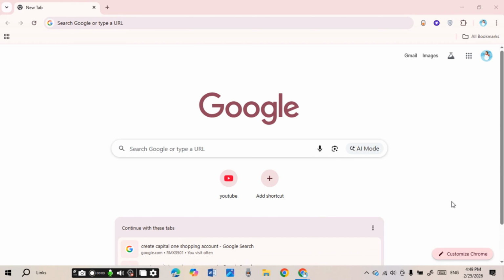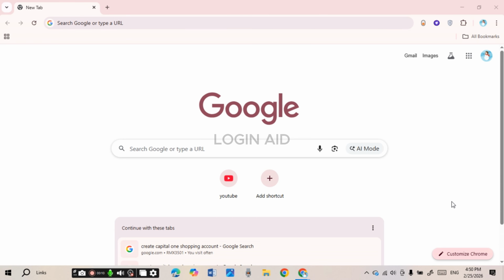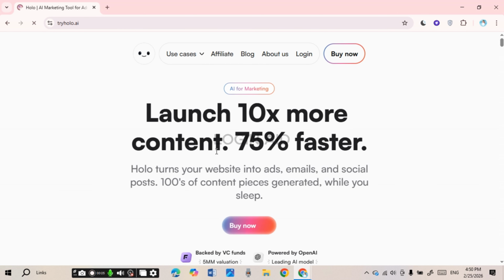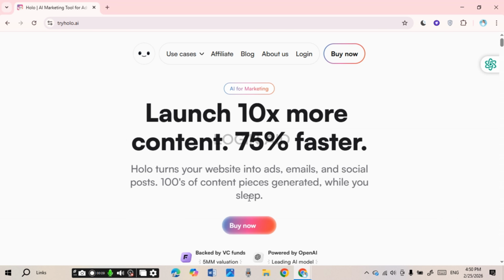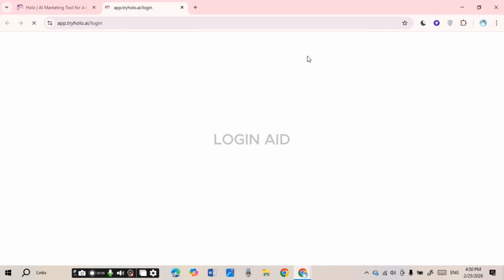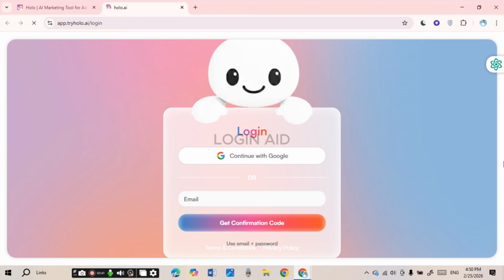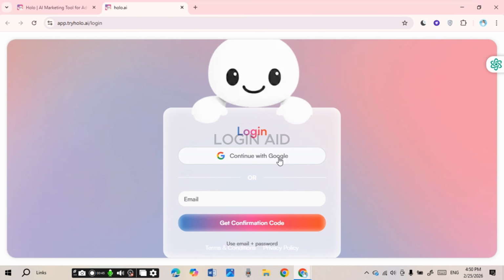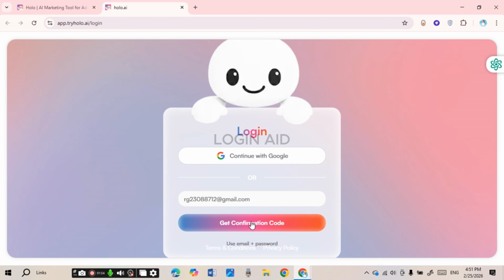How To Login Holo AI Accoun | Sign In To Holo AI 2026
This tutorial explains how to open the official login page, sign in using your account details, and troubleshoot common login problems such as incorrect passwords or verification errors. Follow simple steps to access your dashboard and start using the AI writing tools.